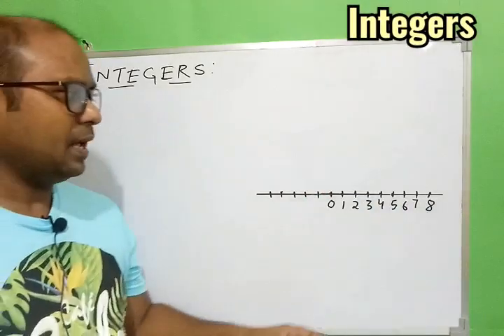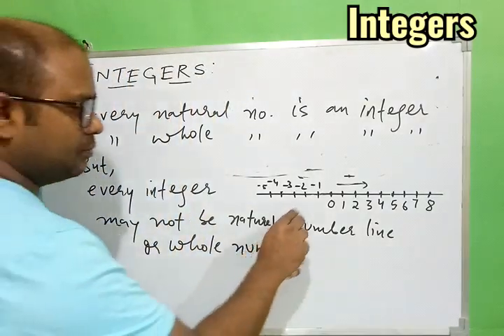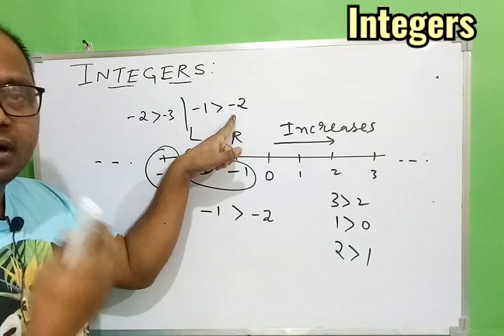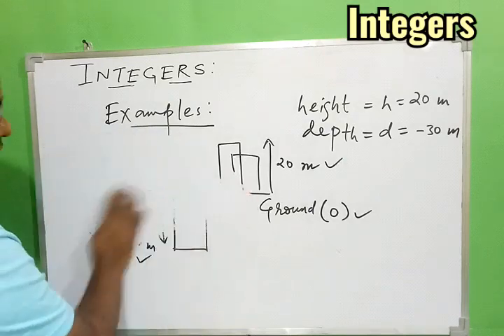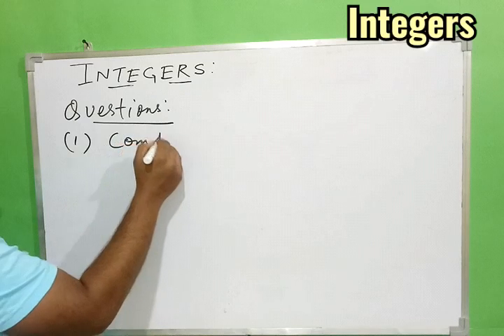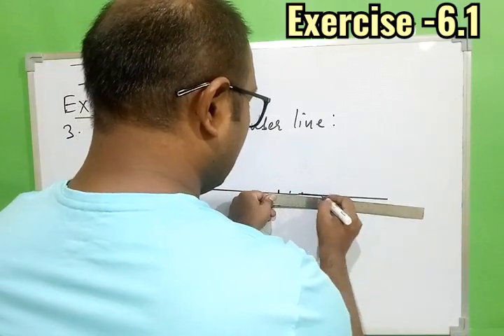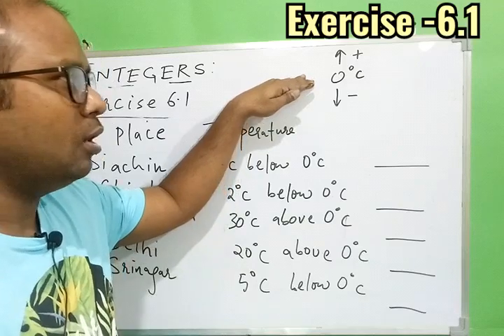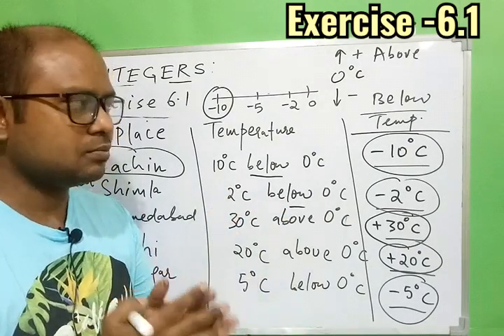Integers Class 6 Mathematics Exercise-6.1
What are positive and negative integers?
Exercise 6.1 NCERT Maths Class 6